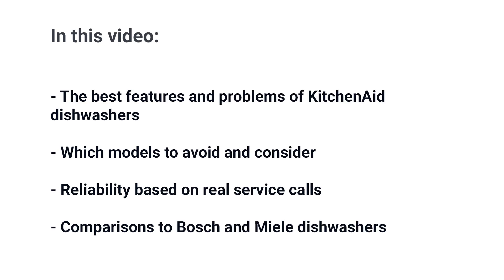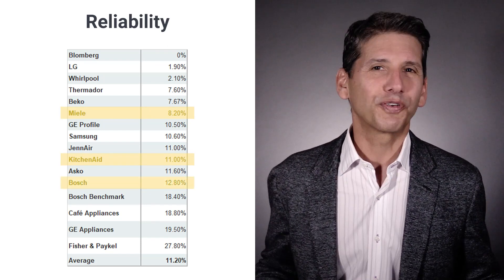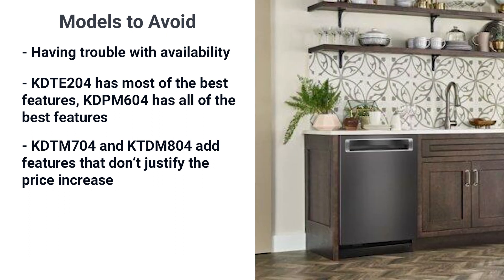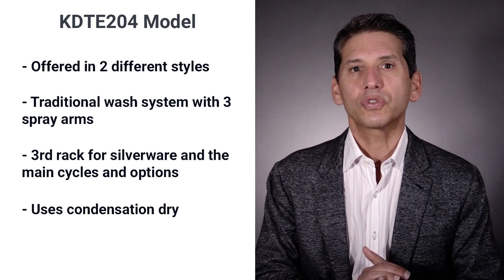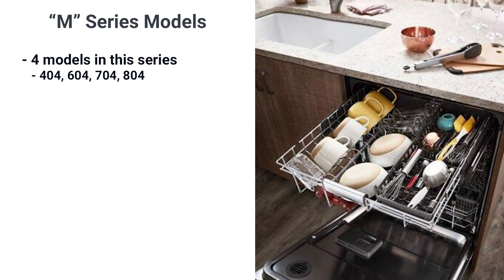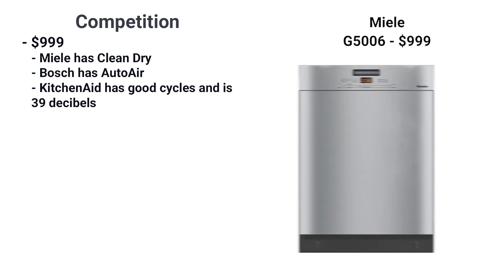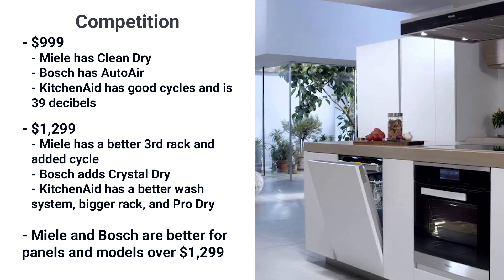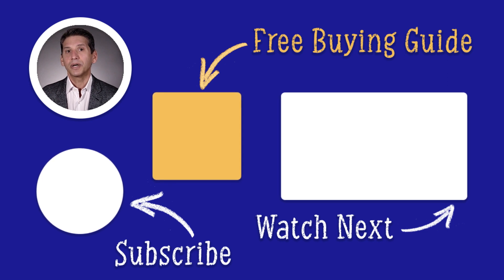What You Need to Know About KitchenAid Dishwashers - Ratings / Reviews / Prices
Download our FREE Dishwasher Buying Guide with honest reviews of all the most popular brands and updates on new tech and trends:

KitchenAid has changed their dishwasher over the last few years with new features like a new racks and new washing and drying systems. But is it finally competitive to Bosch and Miele?

In this video you will learn the best features and a few problems with KitchenAid dishwashers, along with which models you should consider and avoid. We will also show you comparisons to Bosch and Miele dishwashers. Then you will see reliability based on real service calls. In the end you will know if a KitchenAid dishwasher is right for you.

Based on service calls, KitchenAid is only second to Miele at 11% versus Mieles 8.2% for a premium dishwasher. They were more reliable than Bosch last year by a bit over 2%.

Between $999-1299, it could be considered the best combination of features of washing, drying, racking and quietness. However, if you want to panel your dishwasher or if you are interested in models over $1,299 then other brands should be considered.

Chapters
0:00 Intro
0:42 Reliability
1:08 Models to Avoid
2:05 KitchenAid KTDE204
3:07 "M" Series Models
4:05 Competition
5:10 Should You Buy KitchenAid?